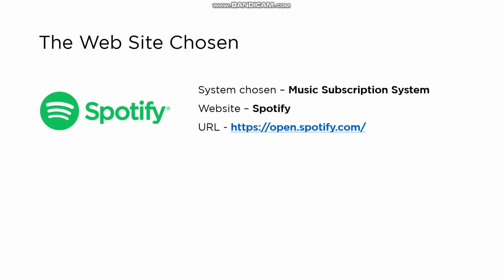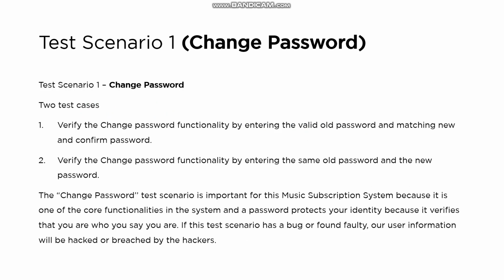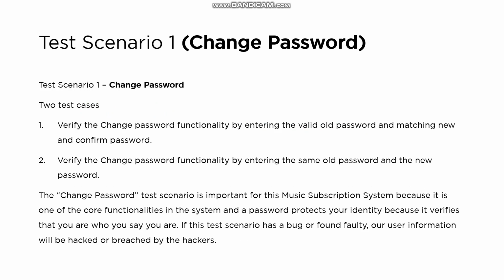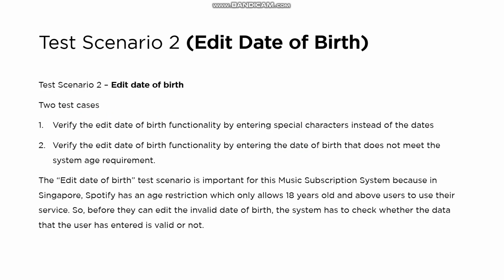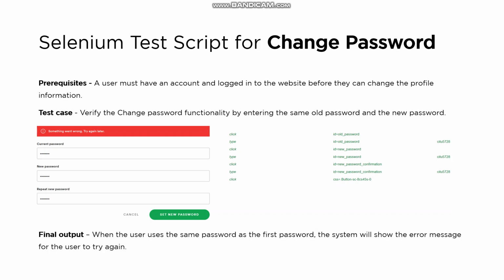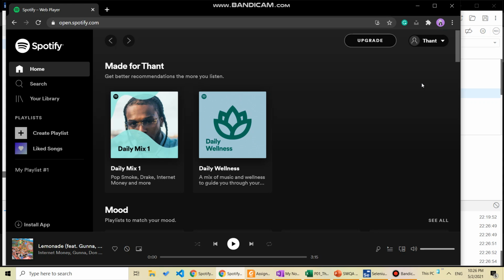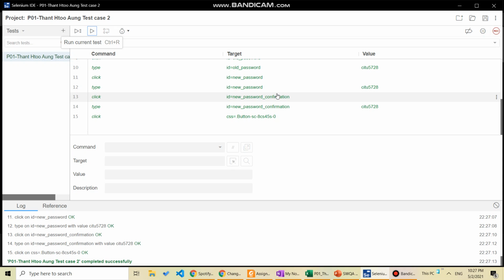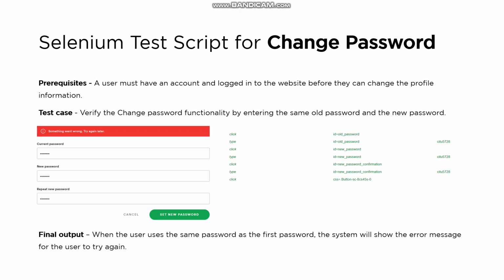P01_Thant Htoo Aung_SWQA Assignment Presentation